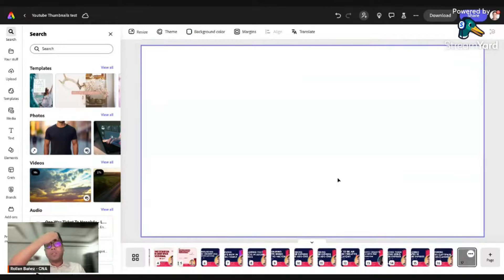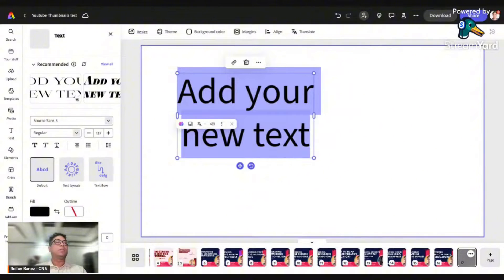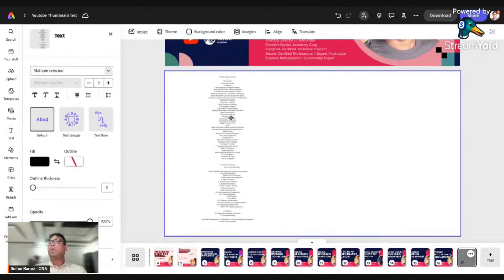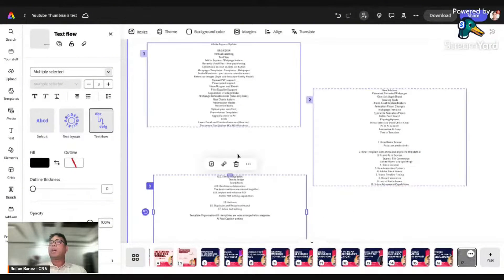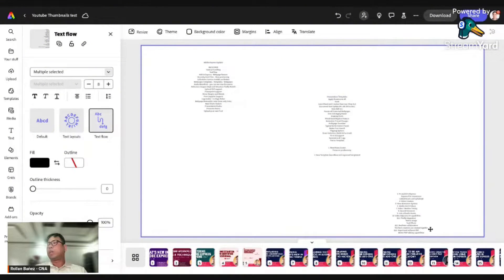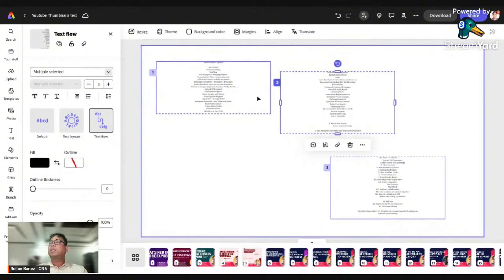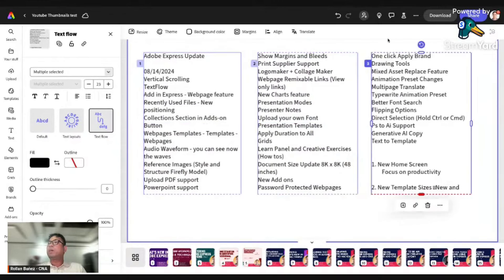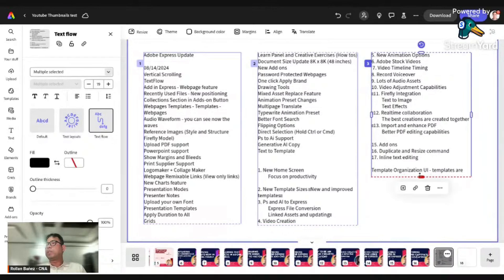Using Textflow in Adobe Express